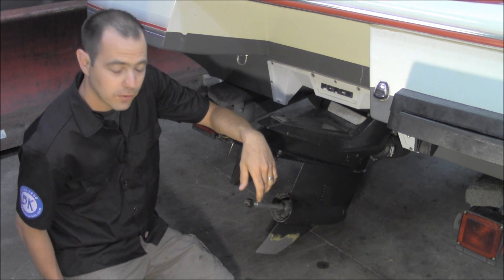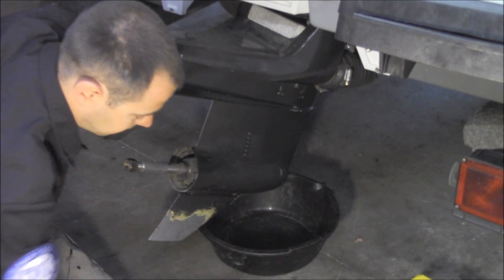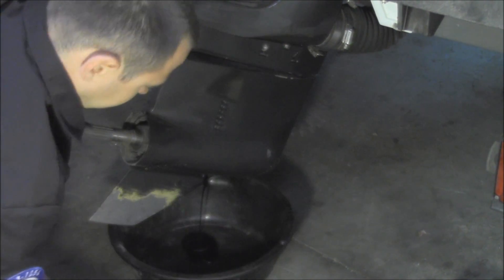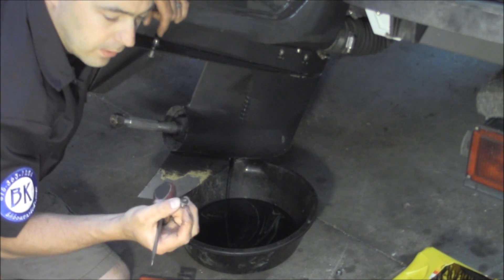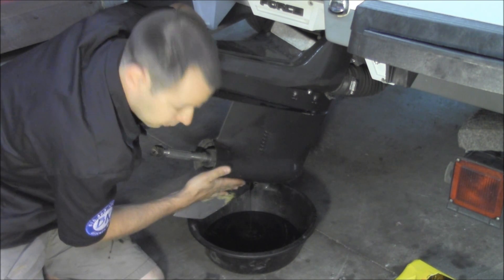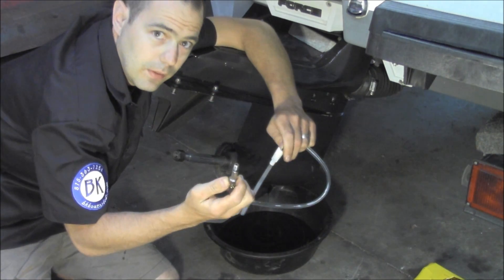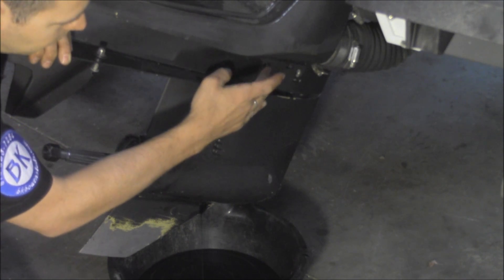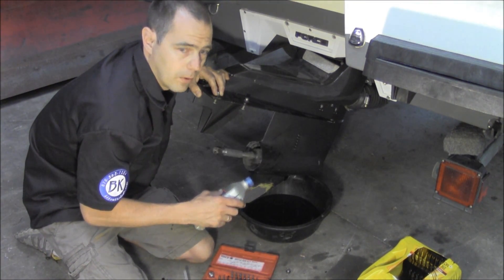How to Change Gear Lube In Lower Unit on Your Boat Motor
Learn to change your own gear lube in your lower unit.